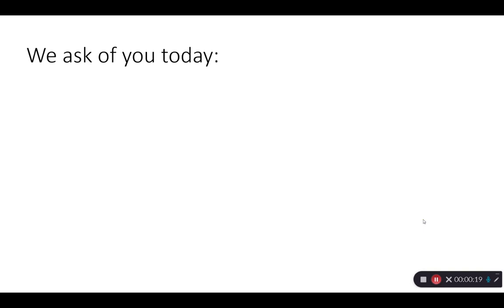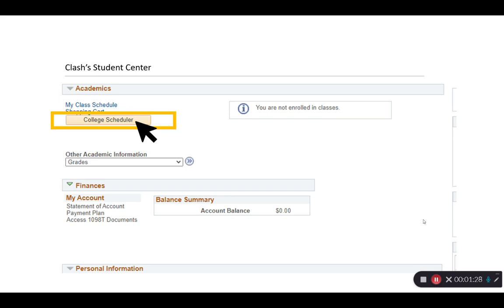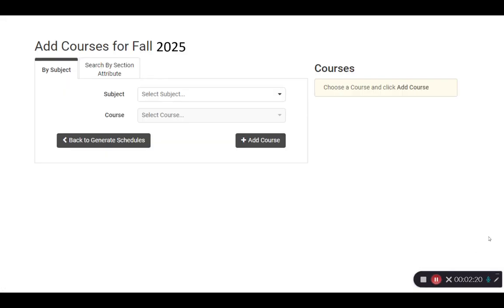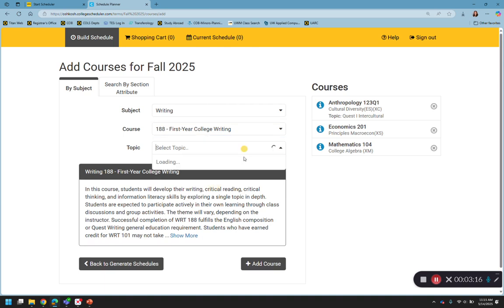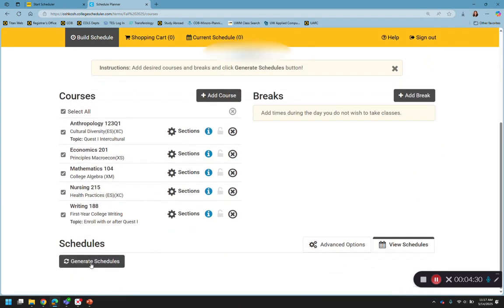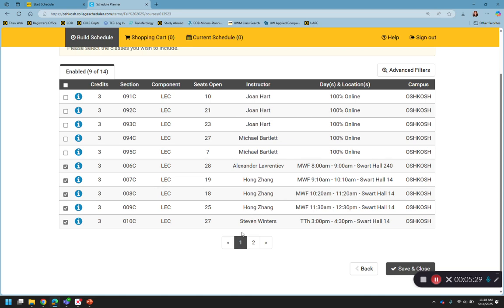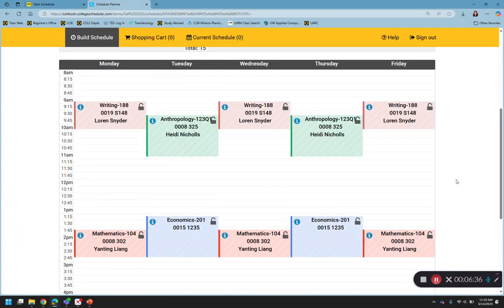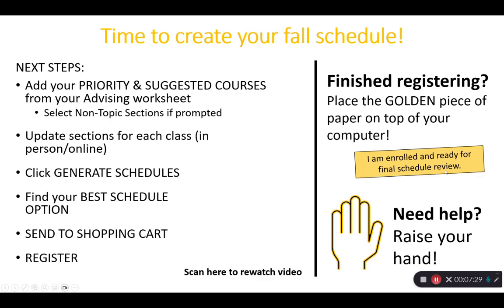TTO 2025 - Computer Lab Registration Tutorial